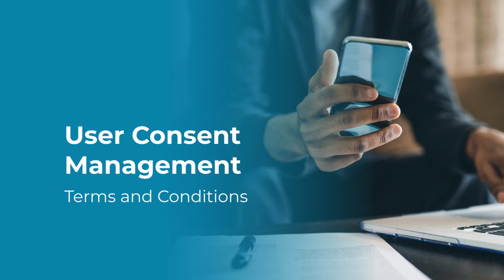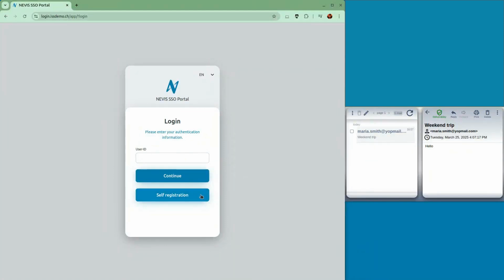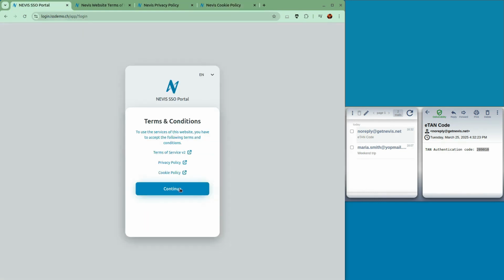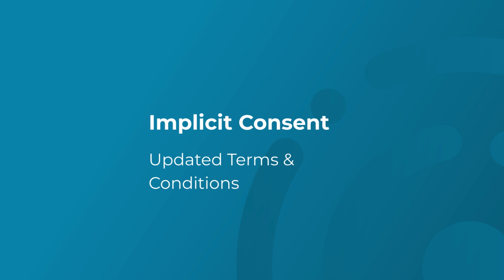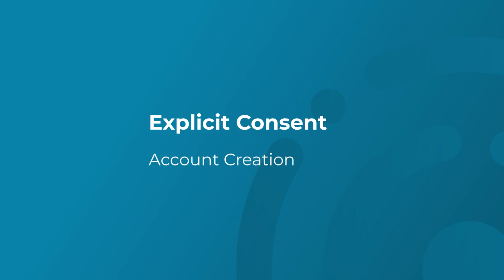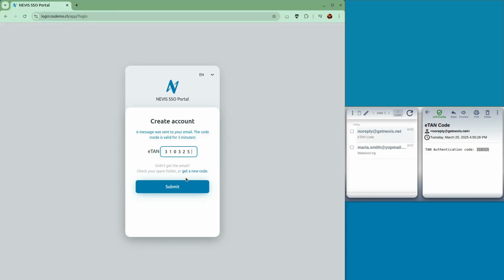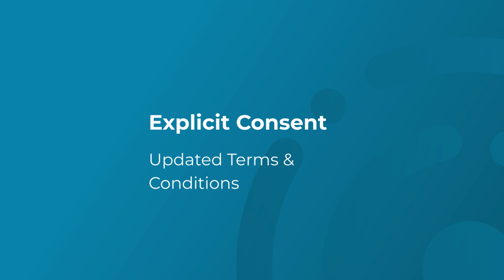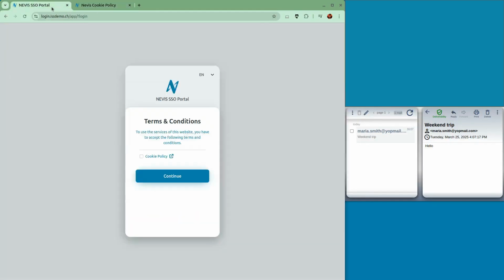Terms & Conditions demo with phone login